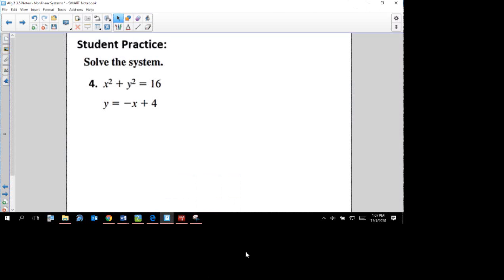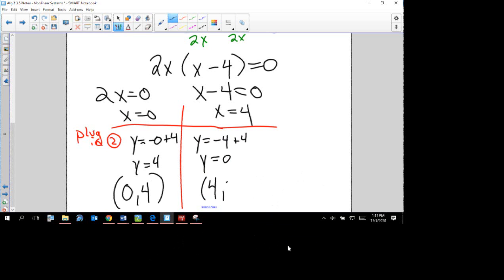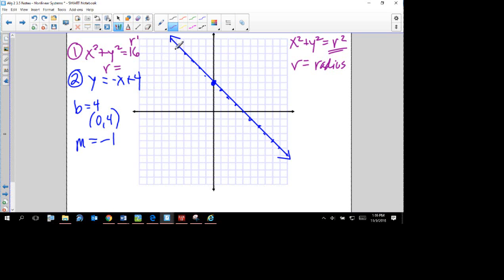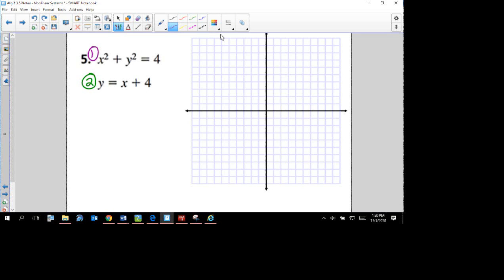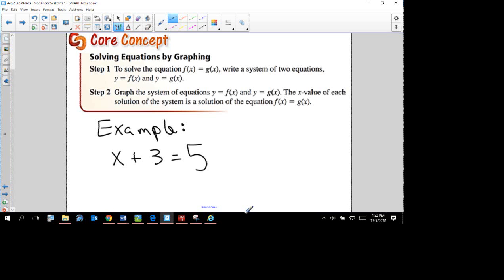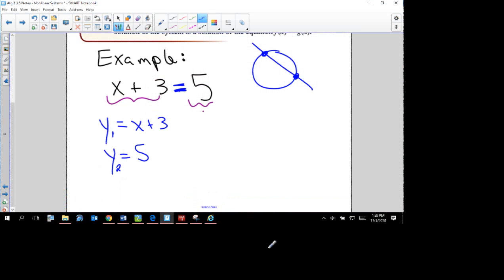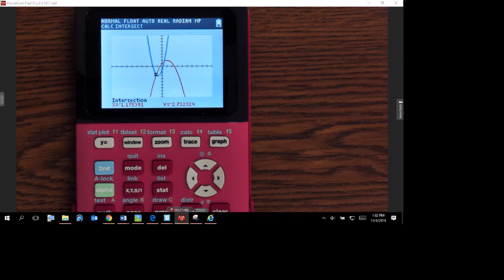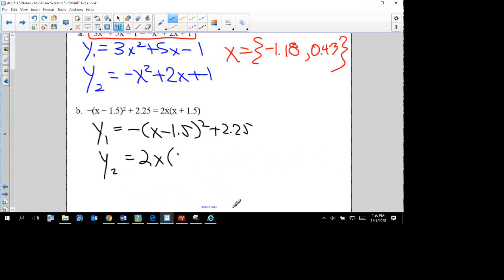Alg 2 3 5 Day 2 Solving Equations with Calculator